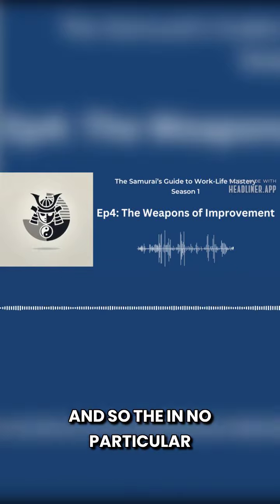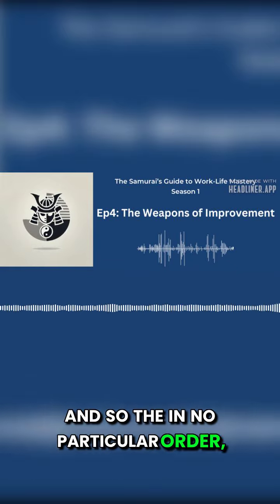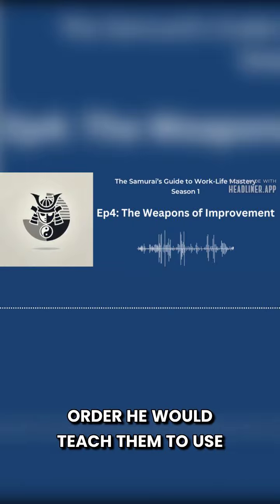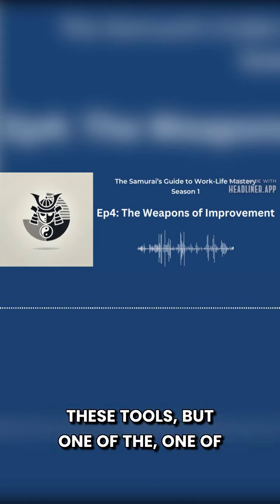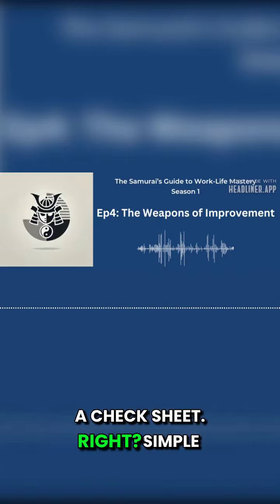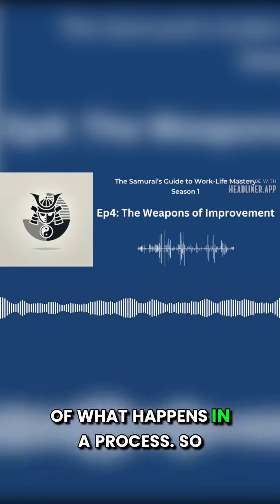Check sheets, Pareto charts, and more! Learn these powerful tools to transform your work and life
Buy a copy of Always Improving: Lessons from the samurai

About Steve Beauchamp:
Steve is a Certified Ikigai Tribe coach, a lover of nature, and a continuous improvement mentor & practitioner. His coaching practice aims to teach and coach the concepts of building Work:Life Harmony through Japanese wisdom & philosophy. By finding that harmony, he has helped his clients remove barriers to their success and has reset their trajectory in order for them to achieve the transformation they didn’t know was possible.